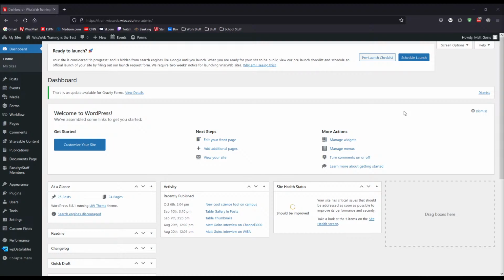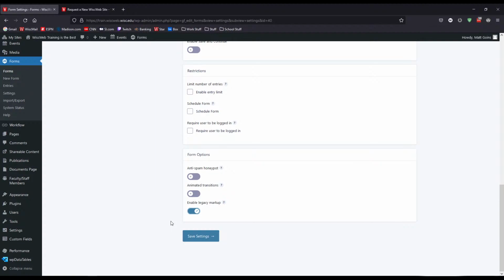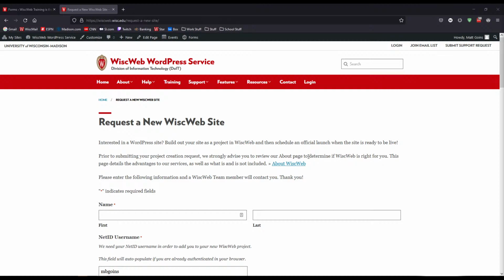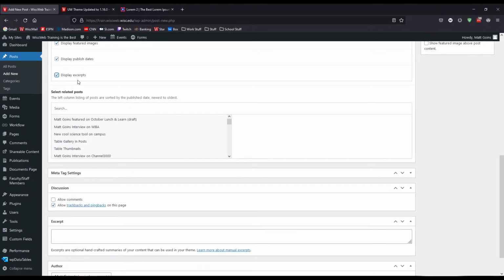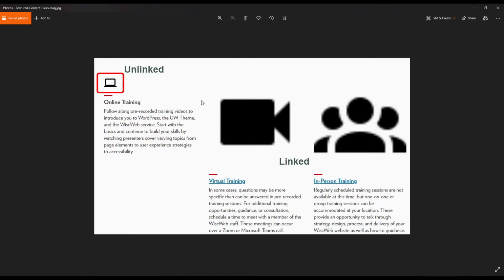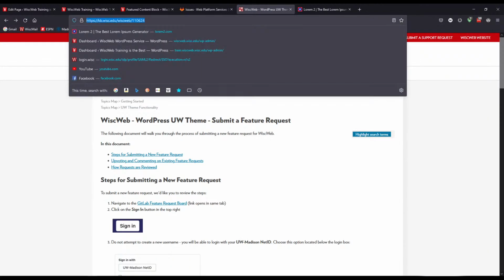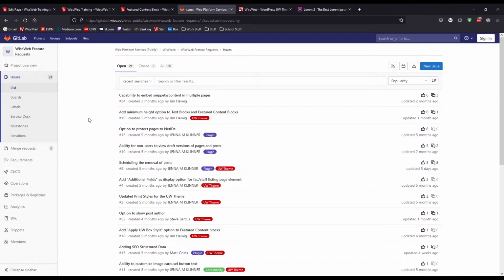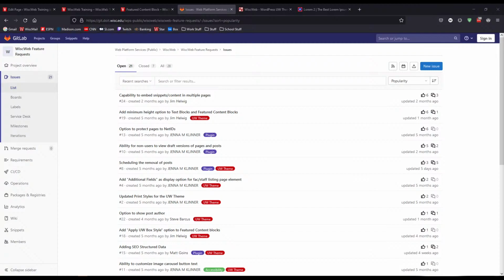WiscWeb October Lunch & Learn